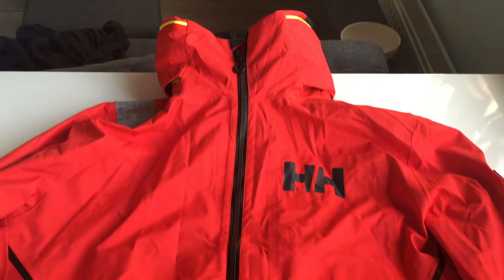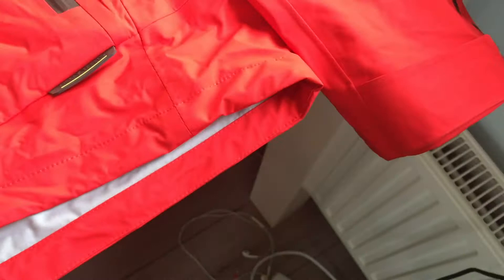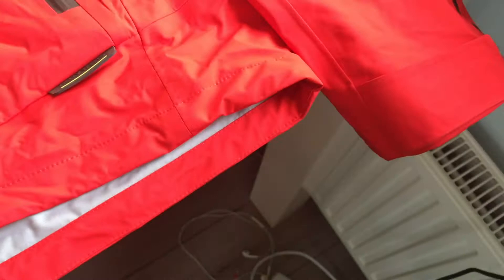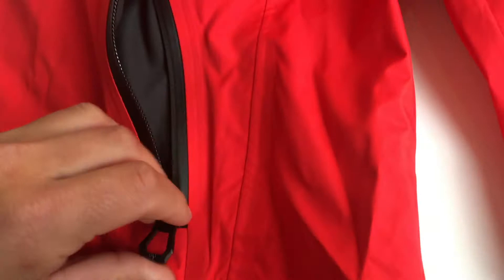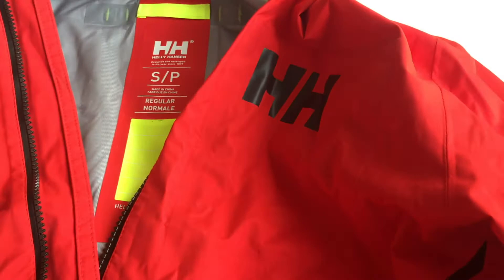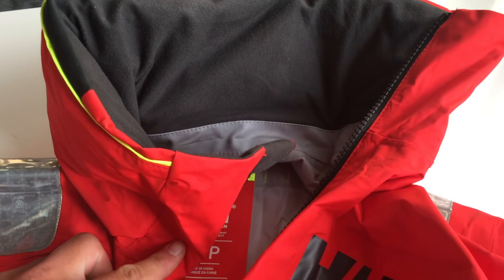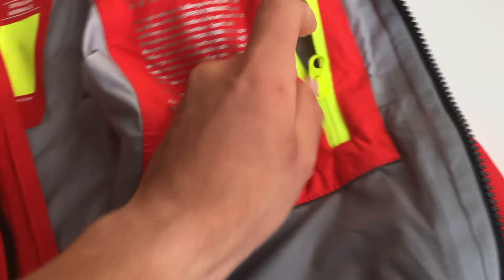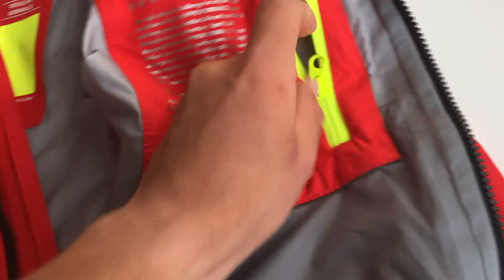Helly Hansen HP foil Jacket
A short impression and review of the Helly Hansen Foil jacket.
As part of the demo team i was able to test it. In the next couple of weeks i'll be using it during some training and racing. I'll let you know how it is.